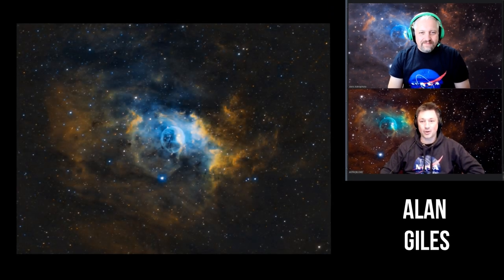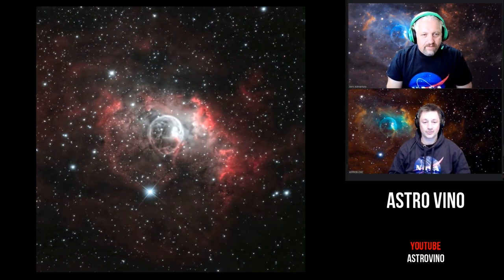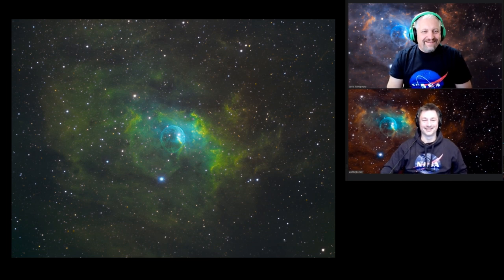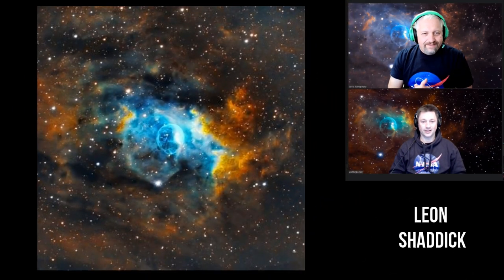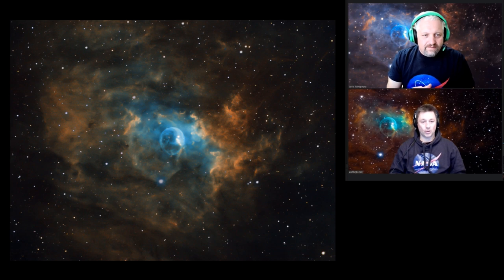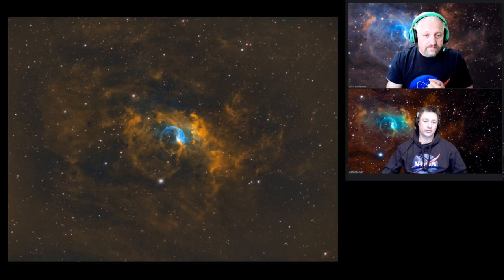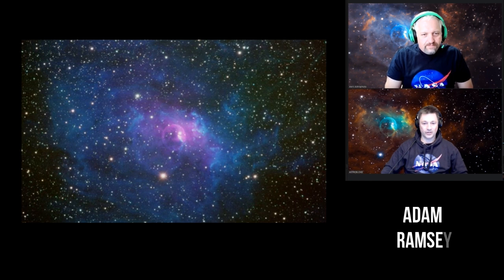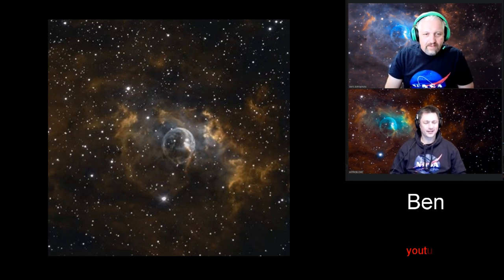The bubble Nebula. Free download of 27hours of Mono data to edit and use. Astrophotography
The bubble Nebula. Free download of 27hours of Mono data to edit and use how you wish. Astrophotography

here is a link to the video of the capture and the workflow of my edit of the data which I did in Pixinsight.

Please find a link to 27 hours of Mono data on the bubble Nebula taken by myself and Joe Nevara.
Tag either myself or Joe as we would love to see your edit.
there are 2 sets of files.
3 x Tiff (Ha, Oiii, Sii)
3 x Fits (Ha, Oiii, Sii)

100 reusable velcro cable ties